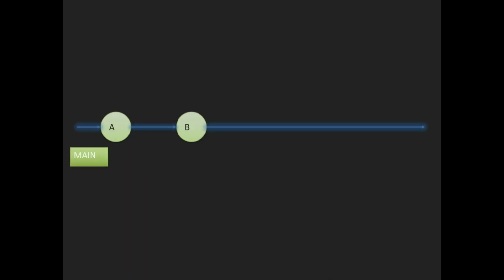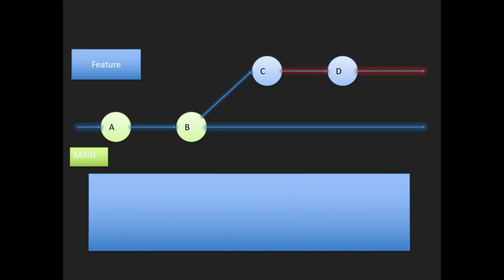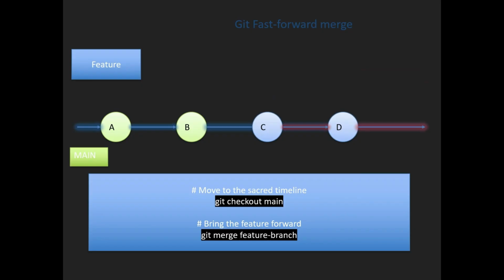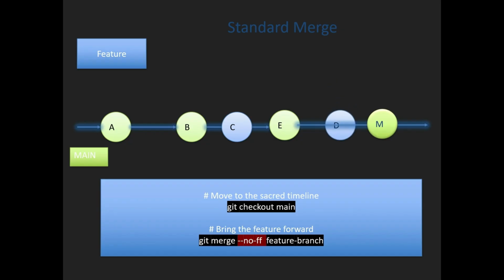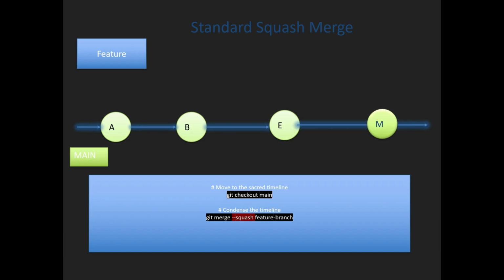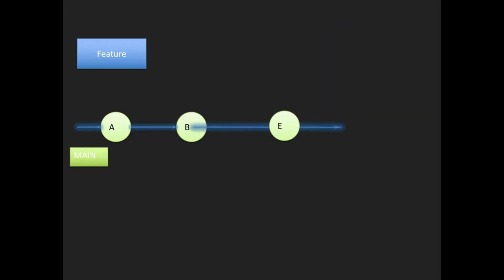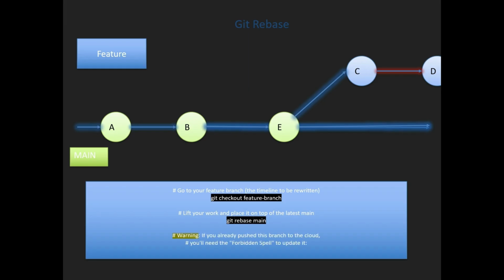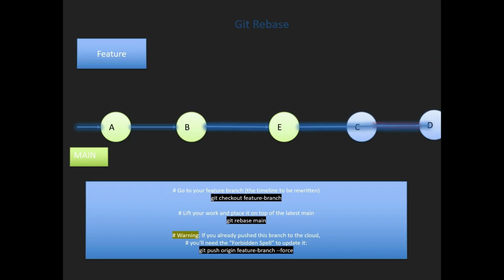The Architecture of Time: Git Merge, Squash & Rebase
Next Session: We will be discussing Branching Strategy—The Sacred Architecture (GitFlow vs. GitHub Flow vs. Trunk-Based).